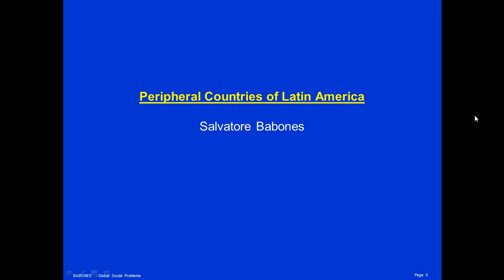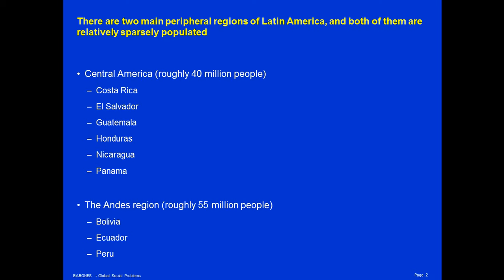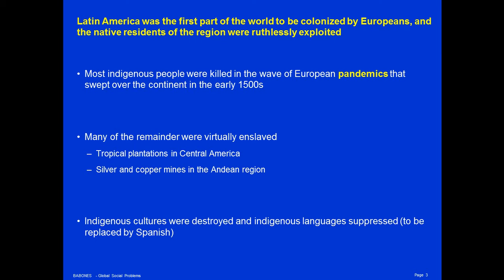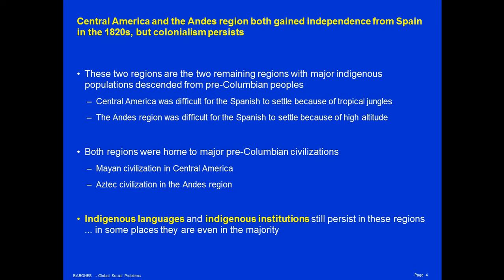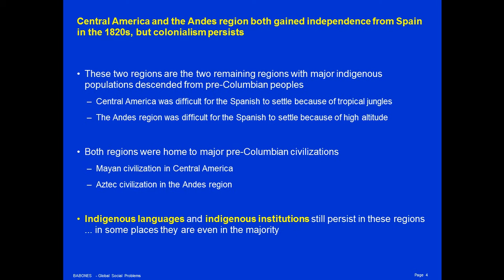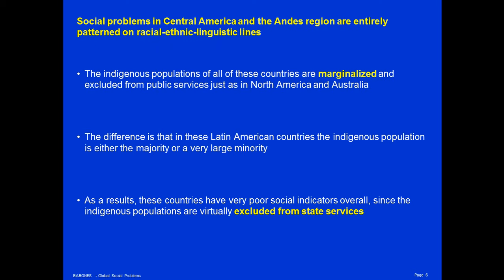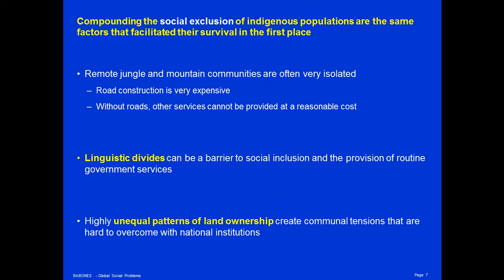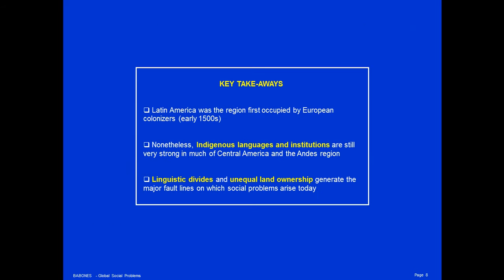Peripheral Countries of Latin America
here are really two distinct peripheries in Latin America, generated by related histories of indigeneity enslavement.